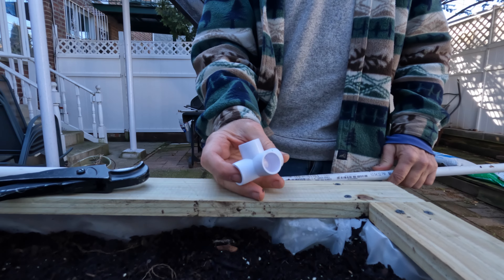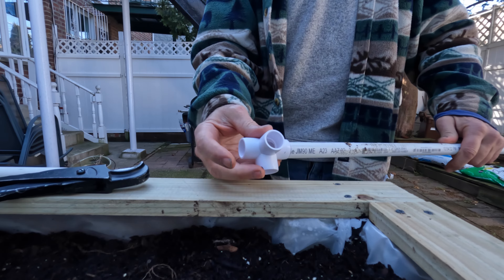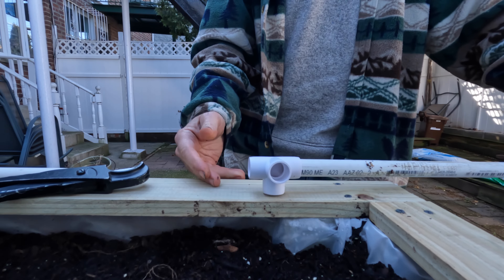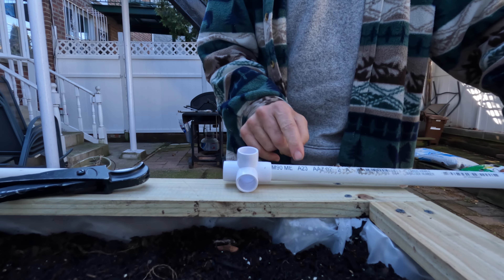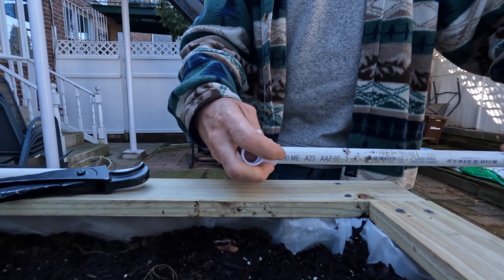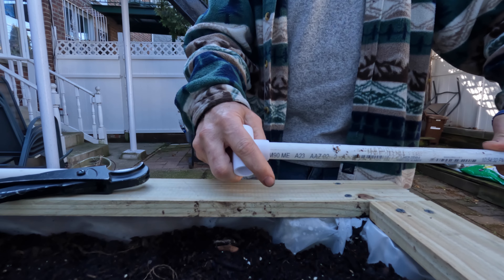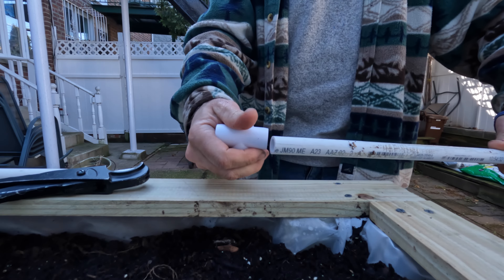4 way 90 pvc show n tell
1/2 in 4 way 90

AndyCine Vloggeruniversal smartphone kit VK-1

Ohio Fred  Recommends:

□ Electronic Components
□ Hobbies:

- SUPPORT -